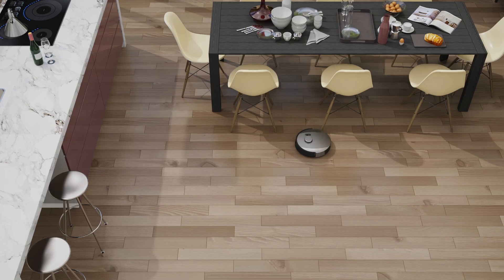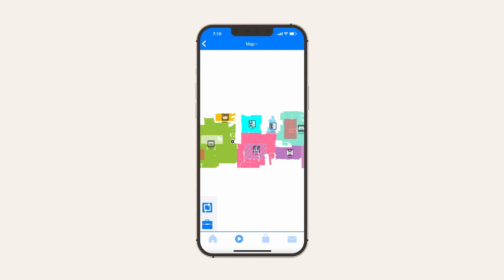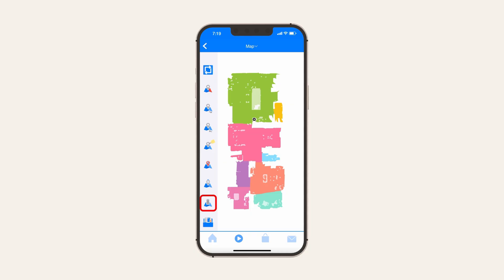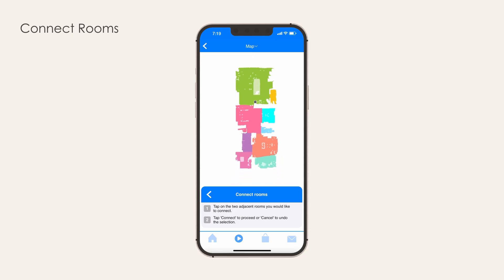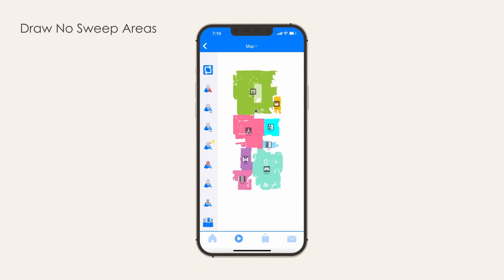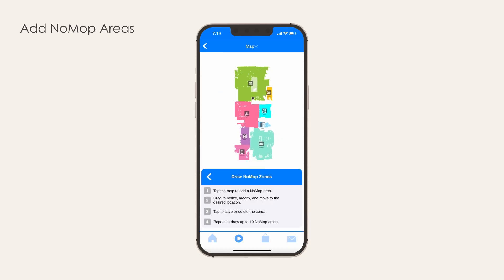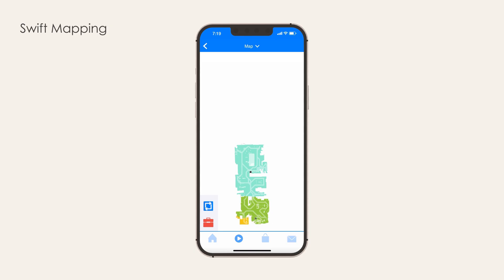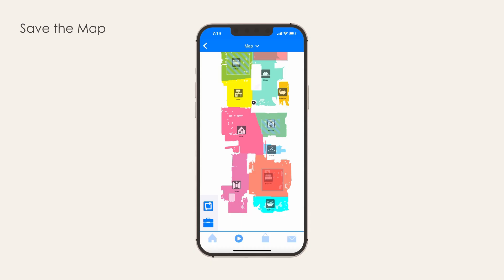How to edit, customize, and save your map | the bObsweep app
As your bot cleans, he simultaneously maps his surroundings and the app shows the map being built in real time.

At the end of a cleaning run, you can see a map of the space your bot was able to clean.

If the map your bot made looks difficult for you to follow, try editing the map, so your bot can see your home the way you would like him to.

Dustin Plus
Dustin Combo
Bio
UltraVision
UltraVision Pet
Dustin
Orb-i